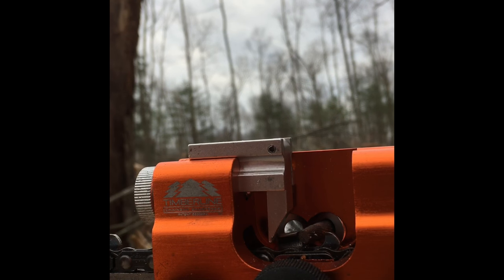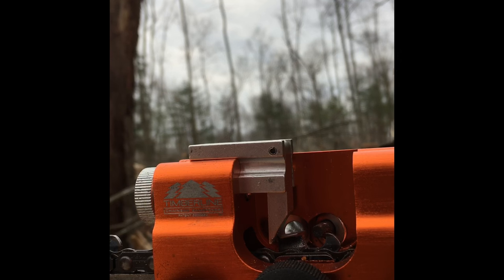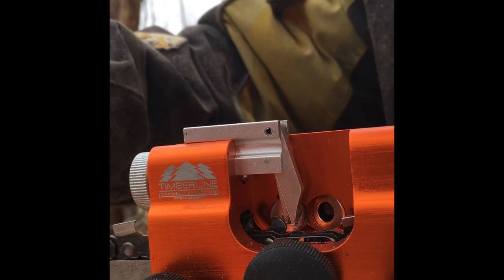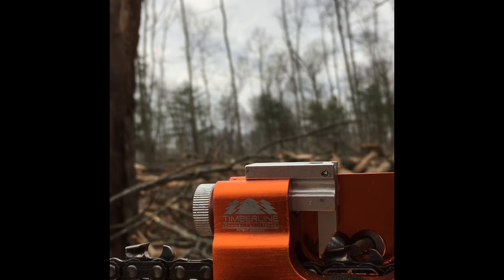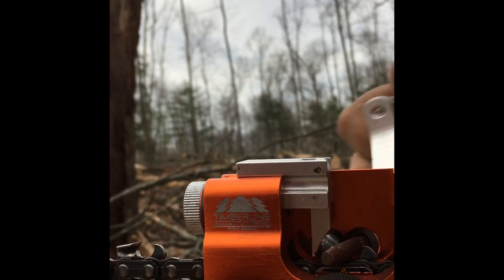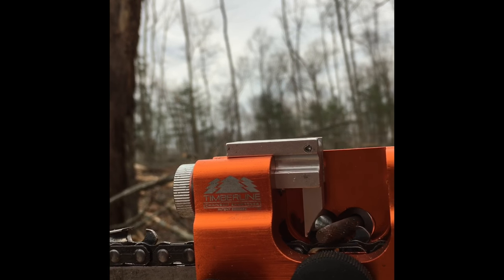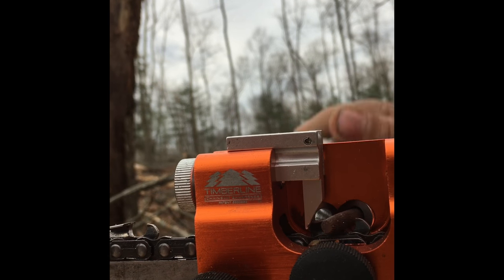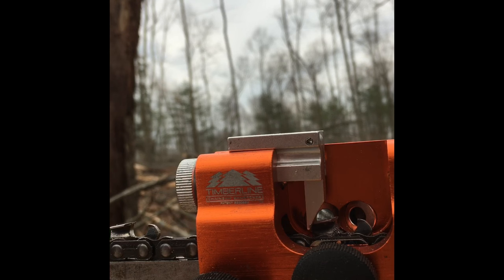In the woods sharpening with a timberline carbide sharpener.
This video is of a different sharpening tool I just started using in a production setting to see how it works out.